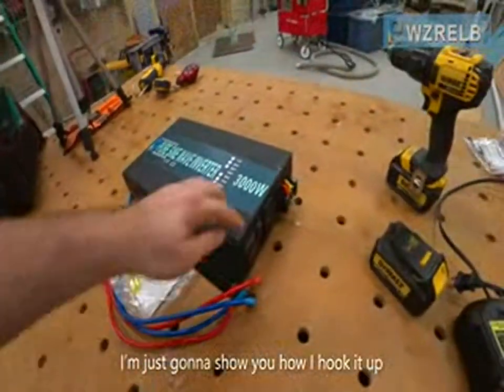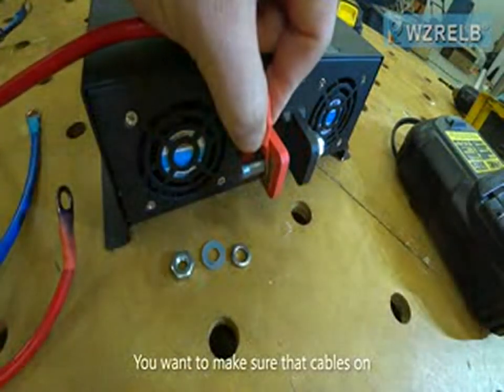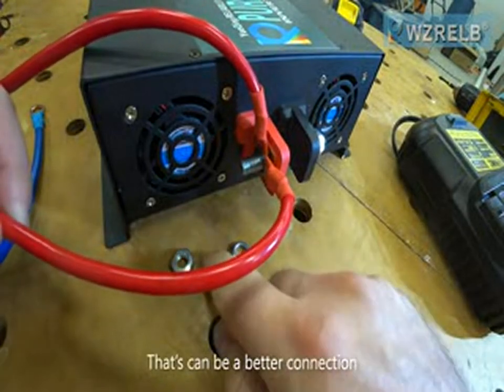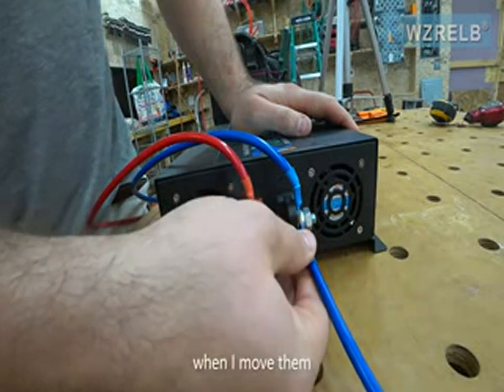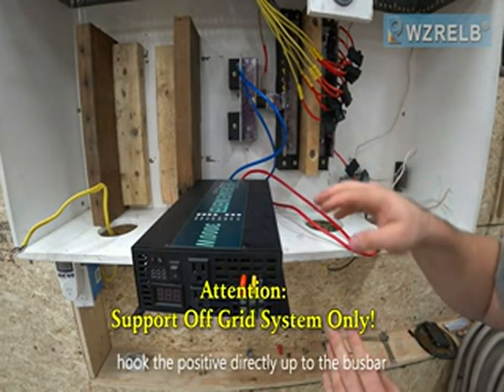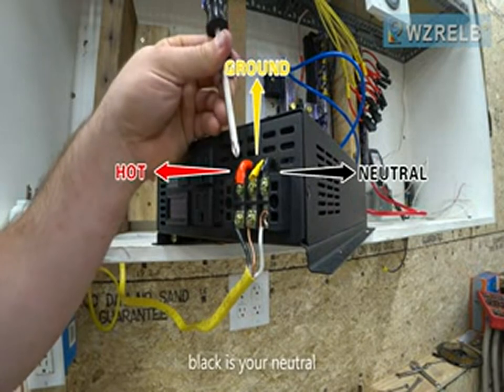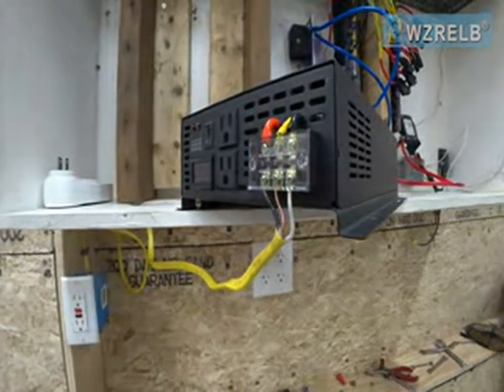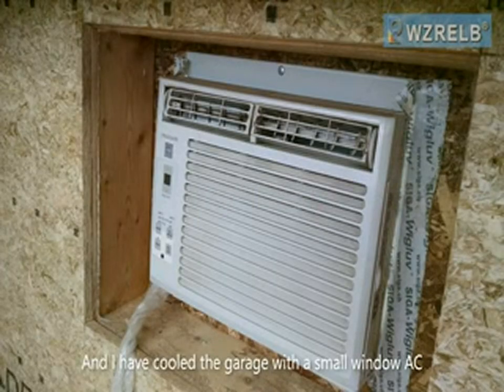WZRELB RBP300012 3000W 12V 110~120V Pure Sine Wave Solar Power Inverter DC